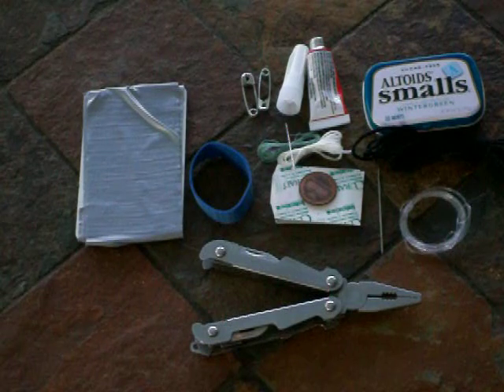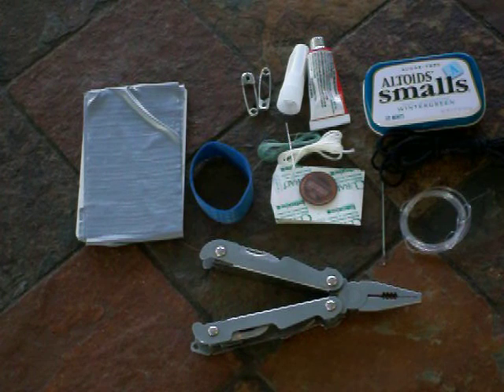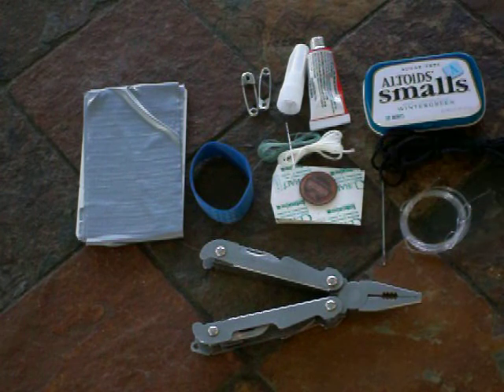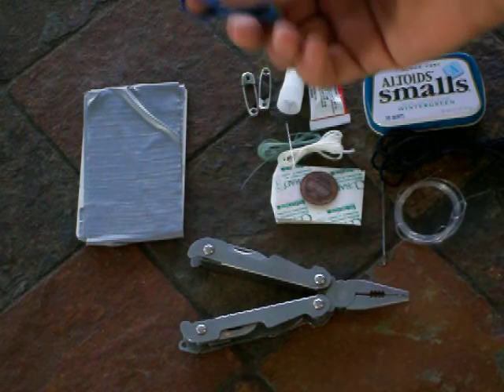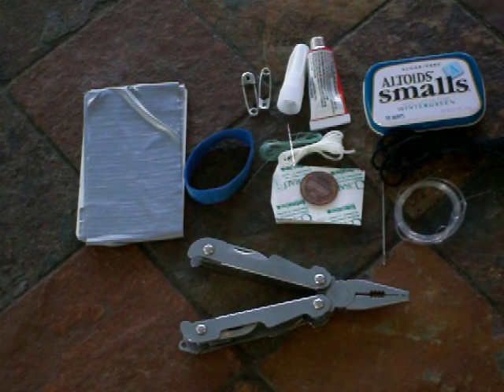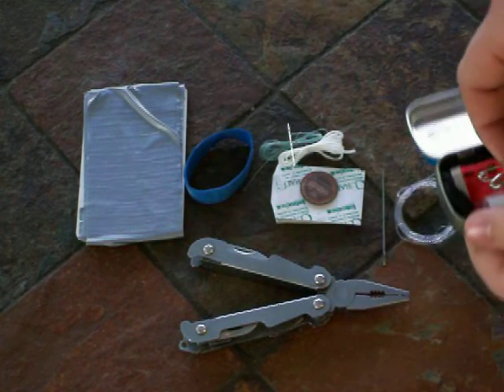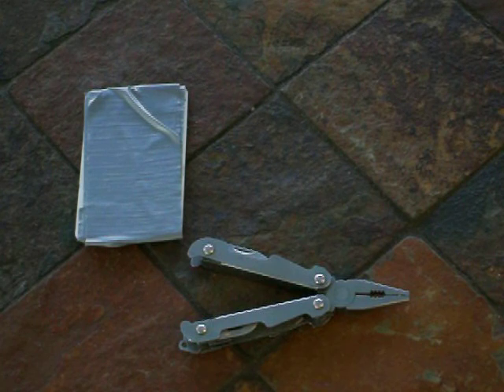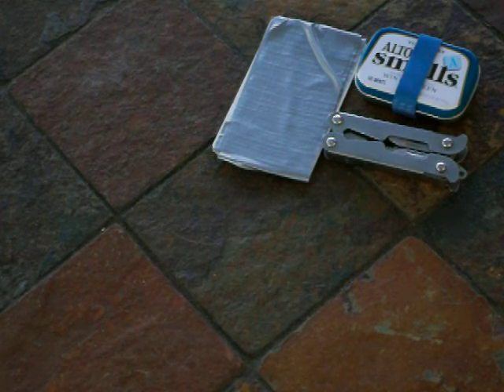compact gear repair kit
A mini gear repair kit with the following
duct tape, multitool, band aid with penny for thimble, superglue, rubber band, safety pins, needles, dental floss, cotton thread, fishing line,string.